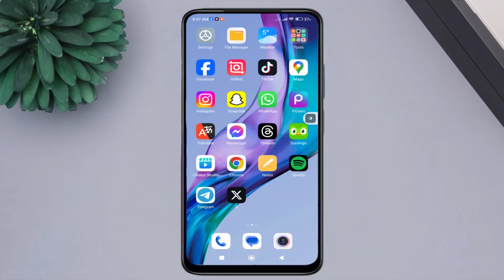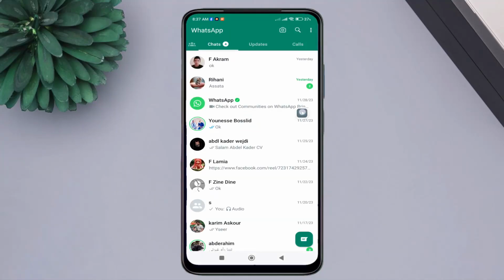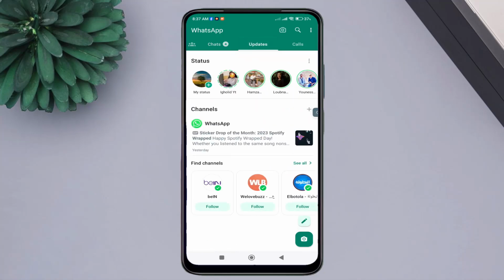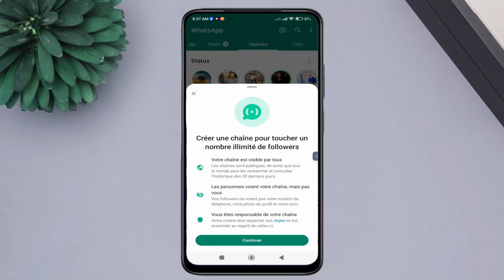How to Create WhatsApp Channel new update - WhatsApp Channels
Are you looking to create a WhatsApp channel for your business or personal use? This video provides a comprehensive guide on how to create a WhatsApp channel, utilizing the latest update and features. Whether you're in Pakistan or using an Android or iPhone device, this tutorial covers the essential steps to set up and manage your WhatsApp channel effectively.